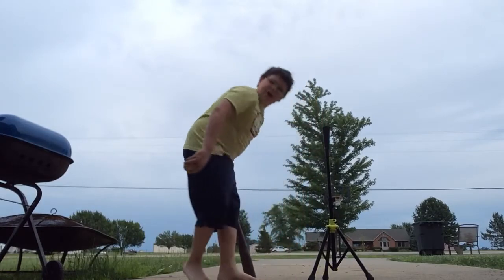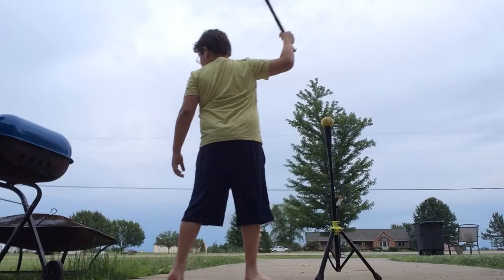Hitting a baseball a cross the road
YouTube I was in no harm and please don’t Demonetize this video.